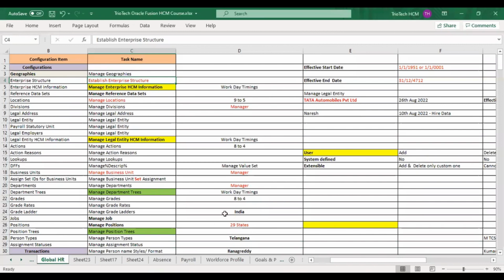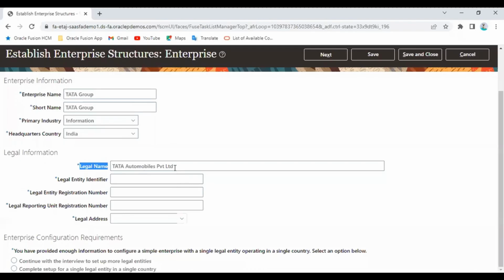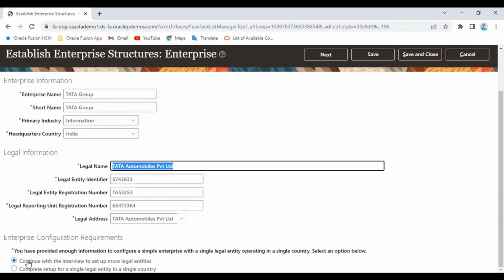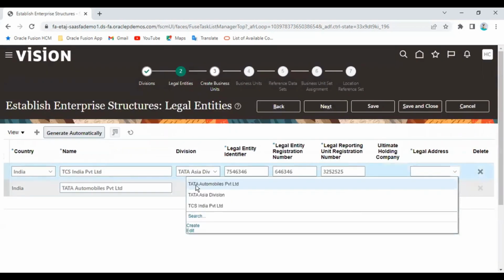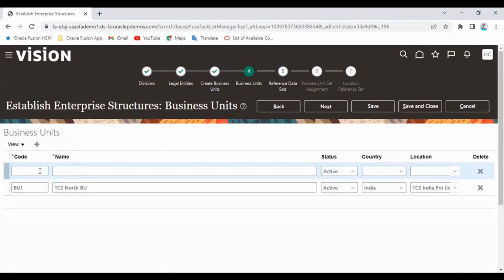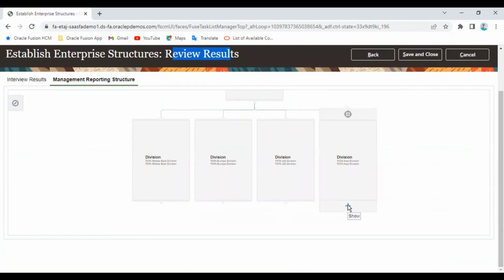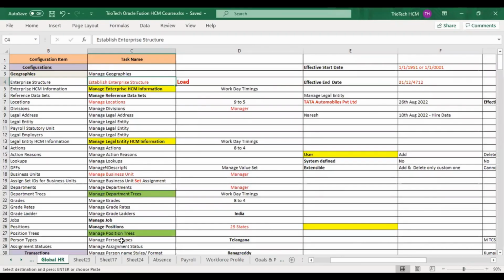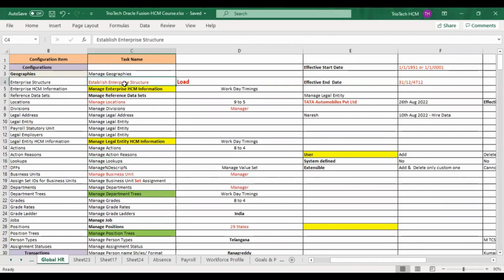Establish Enterprise Structures in Oracle Fusion Applications | ESC | TrioTech Software trainings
"The Enterprise Structures Configurator (ESC) is an interview-based tool that guides you through the configuration of your enterprise structures. Use the ESC as part of your set up to define the organization structures of the enterprise.

The benefits of using ESC to set up your enterprise structures are:

Create multiple configurations to test multiple scenarios
Create all the organizational structures together
View a technical and visual summary of the configurations

Chapters
00:00 - intro
01:31 - Establish Enterprise Structures in Oracle Fusion Applications
58:42 - Watch Next